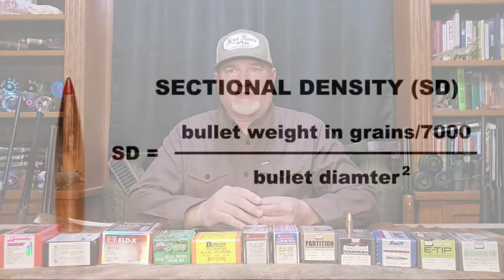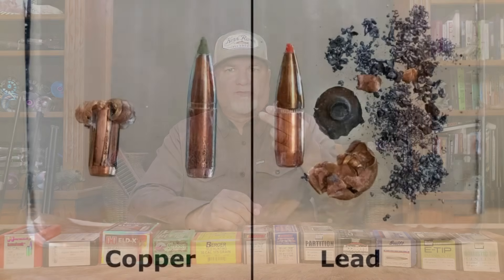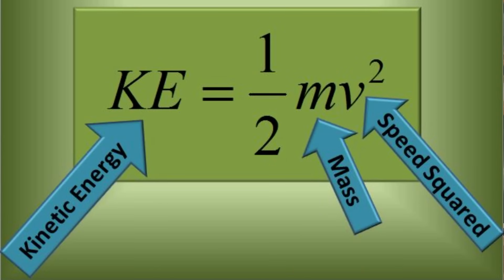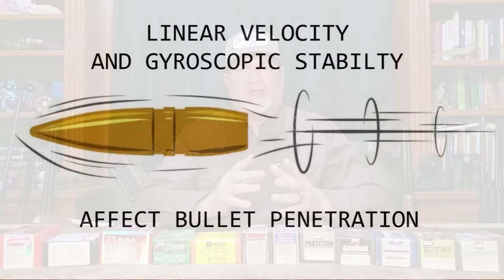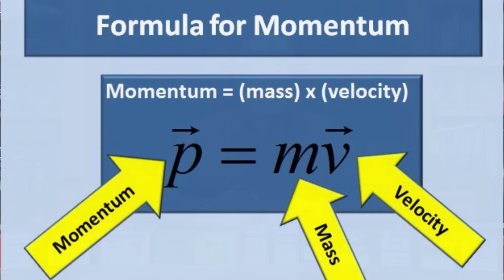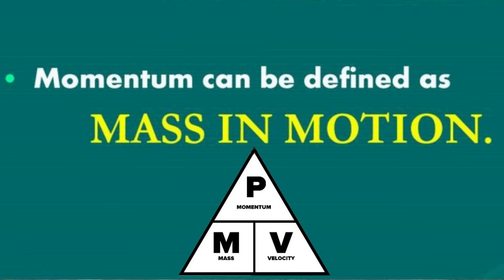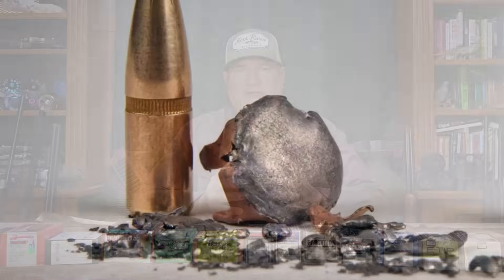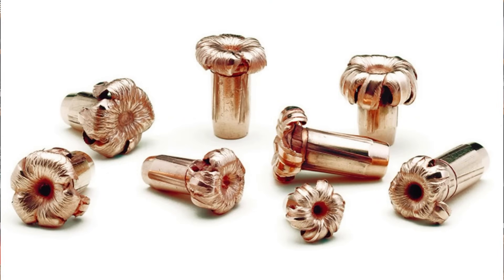HUNTING BULLET PENETRATION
CHAPTERS

INTRO - 0:00
SECTIONAL DENSITY - 1:31
BULLET VELOCITY - 3:17
BULLET MASS - 4:44
BULLET CONSTRUCTION - 6:10
BULLET SHAPE - 8:11
BULLET MATERIAL - 9:45
CONCLUSION - 11:40